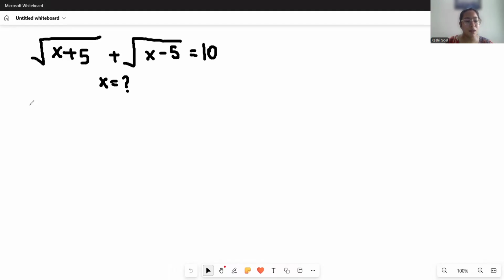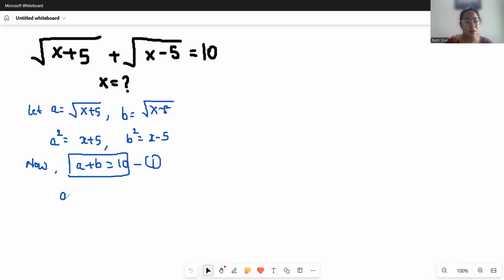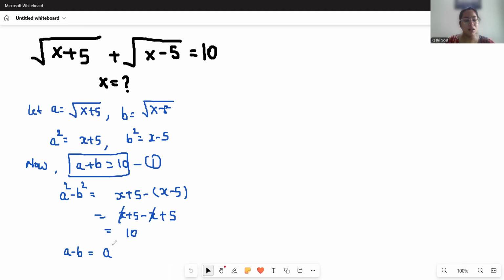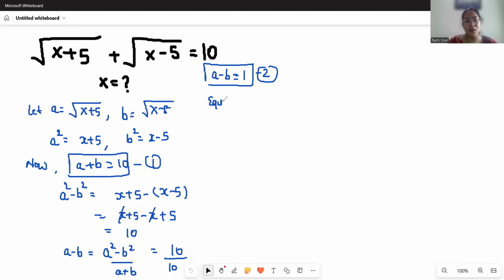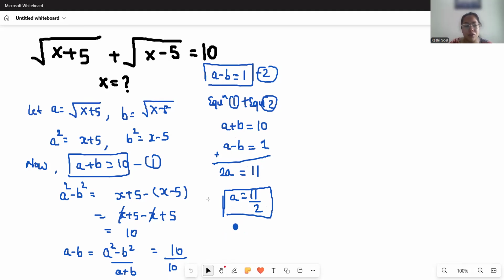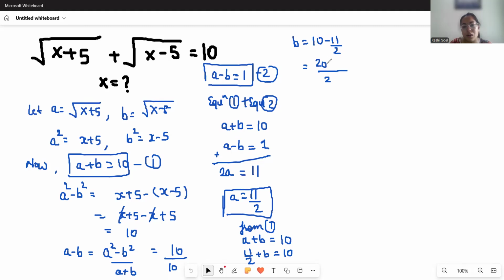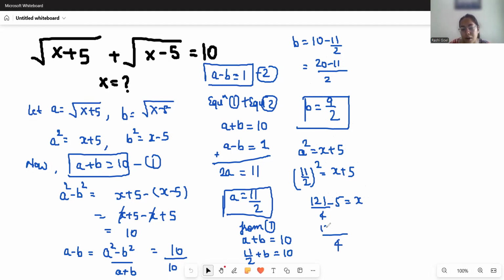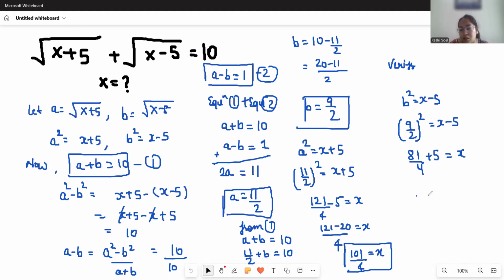Can You Solve This Math Olympiad in 60 Seconds?